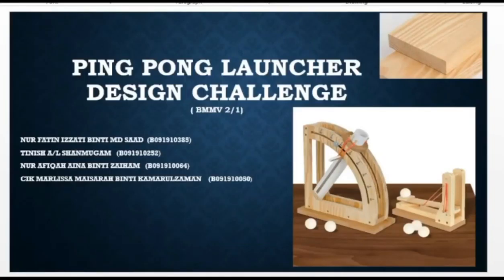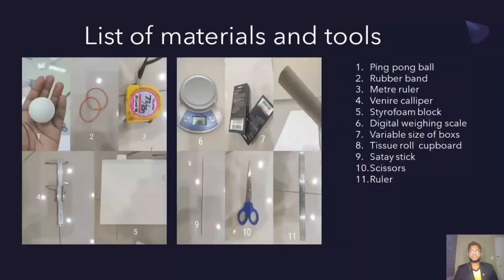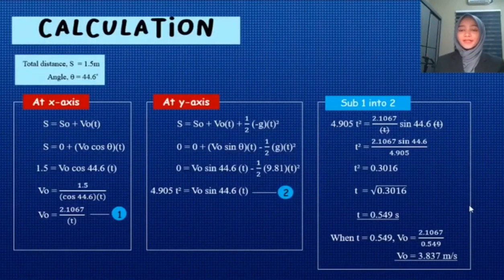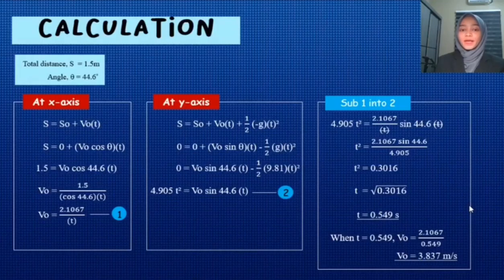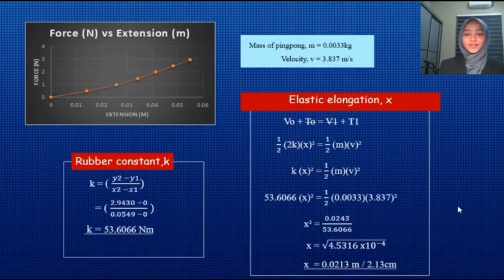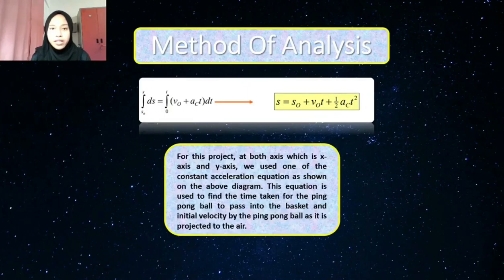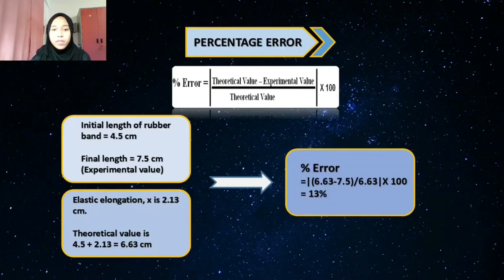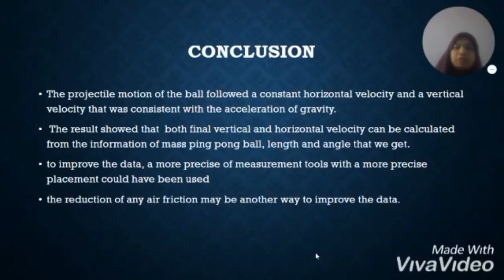Ping Pong Launcher Design Challenge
BMMM 2313
DYNAMICS & MECHANICS OF MACHINE
BMMV S2/1